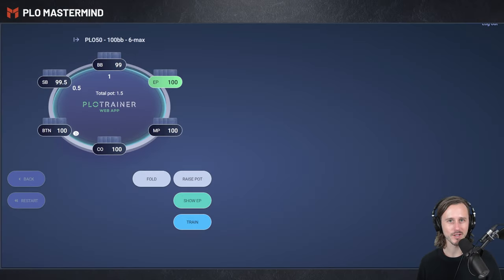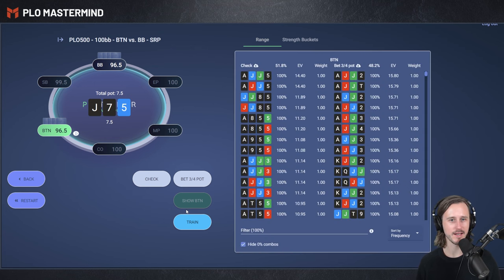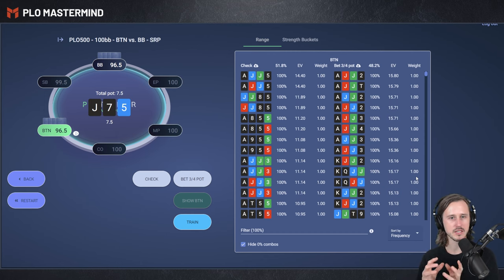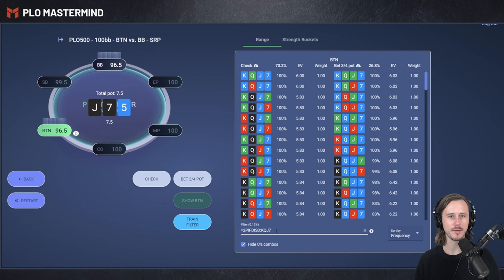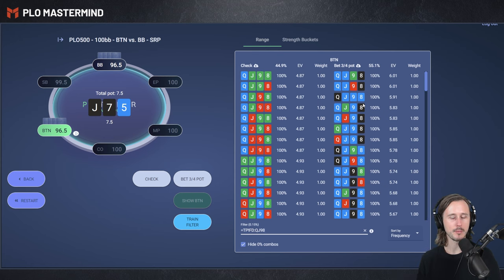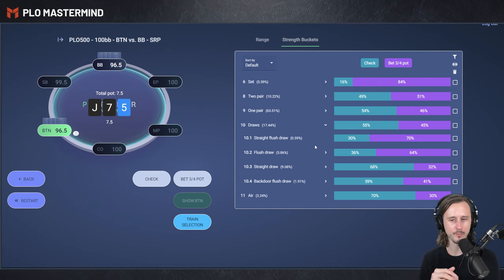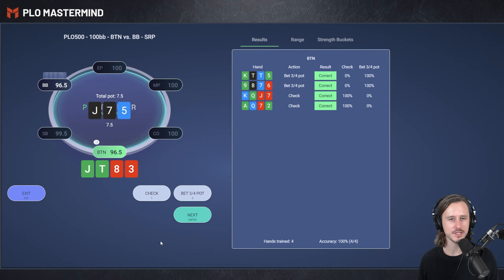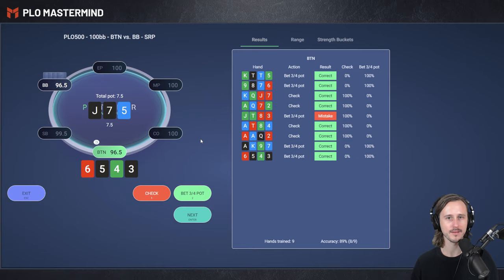Two Concepts to Improve Your Poker Game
In this video I will tell you more about c-bet strategy when playing Pot Limit Omaha. I use PLO Trainer to go over important concepts about c-betting and range construction. Enjoy & Good Luck at the poker tables!

Pot Limit Omaha is a great game and even more fun when you become better at it!
If you want to take your game to the next level check out 👇